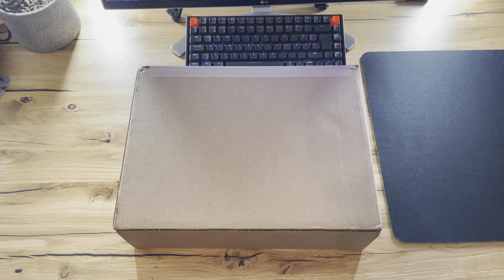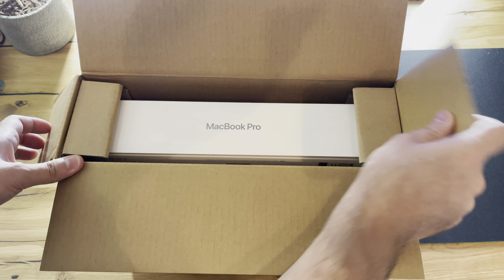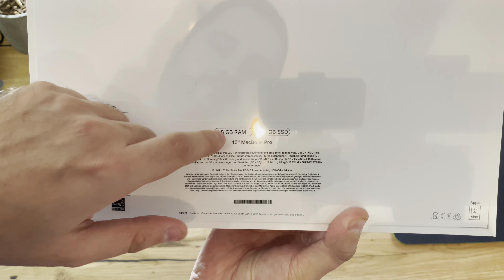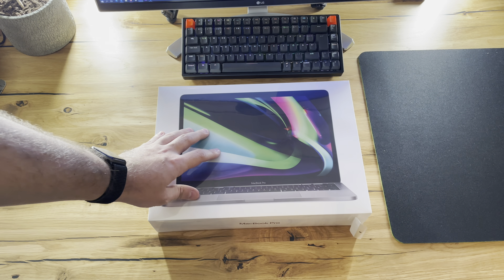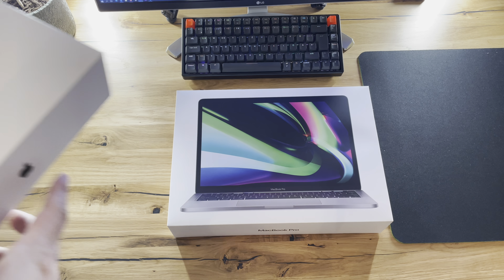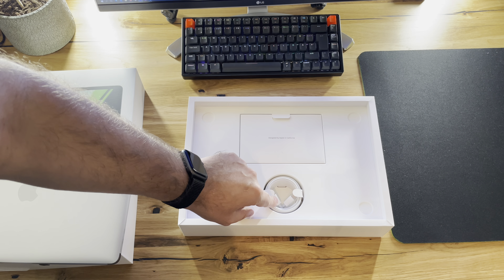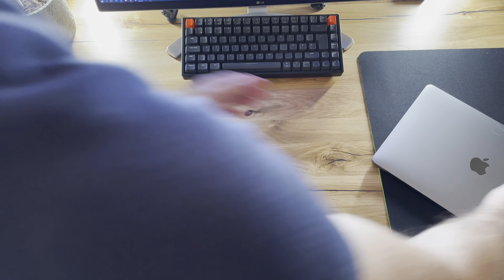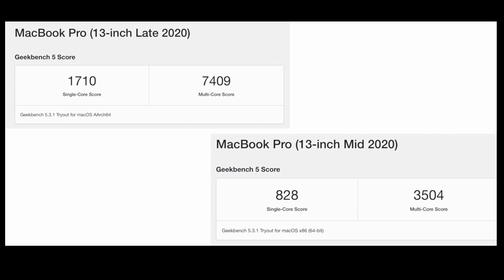Apple MacBook Pro 13" M1 Unboxing | Filmed on iPhone 12 Pro in 4K HDR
Watch the unboxing of the first-ever MacBook Pro shipped with Apple Silicon. The M1 Chip provides incredible fast single and multicore benchmark results and is the start of a new era. Find at the end a comparison of Geekbench 5 results of my very own mid-2020 MacBook Pro 13" baseline and the new late 2020 13" MacBook Pro baseline with the new M1 8 Core Chip.

The whole unboxing was filmed with the iPhone 12 Pro in 4K and HDR. The edit was done directly on the iPhone 12 Pro with iMovie. I can report the rendering and export was blazing fast as well.

Let me know what you think about the new era in the comments below.